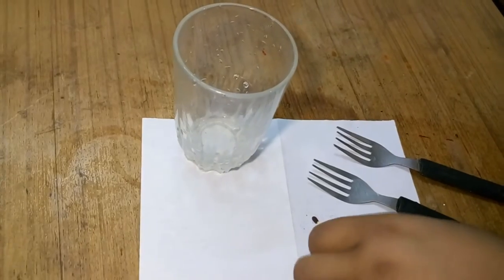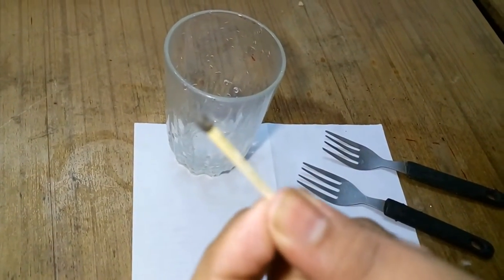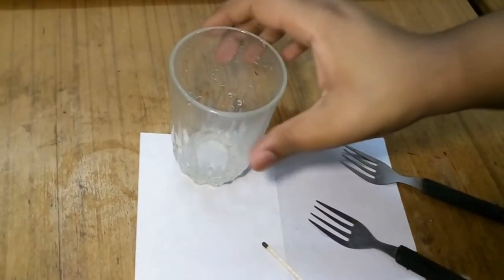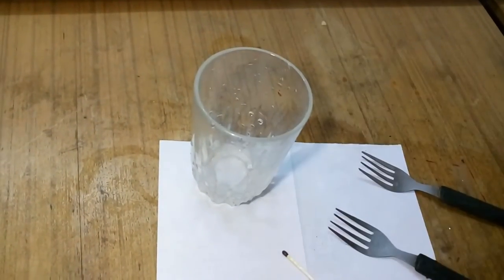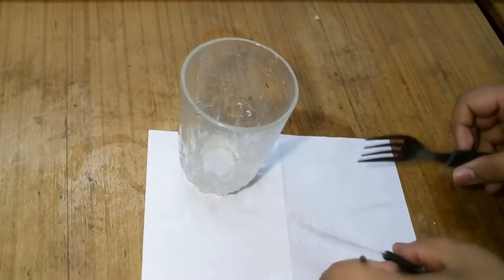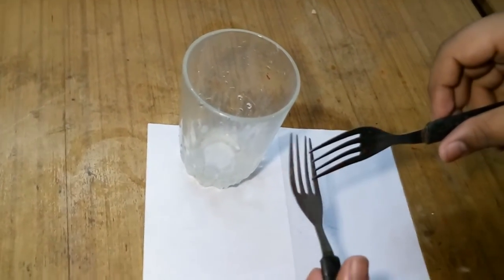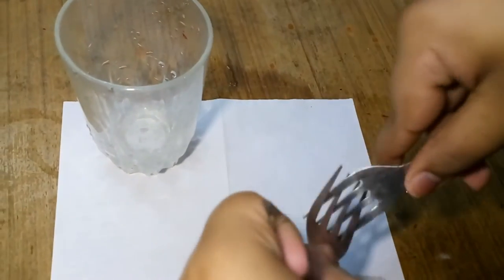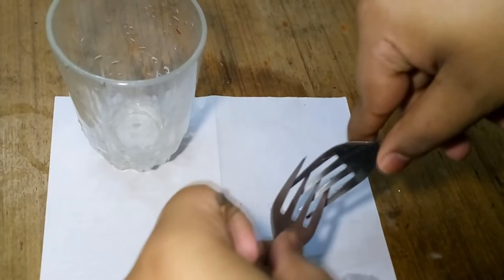How To Balance Matchstick And Forks On A Glass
In This Video I'm Gonna Show One Amazing Science Experiment With Few Household Items Like Matches,Glass & Forks..It's Awesome. .Let's Get Started..